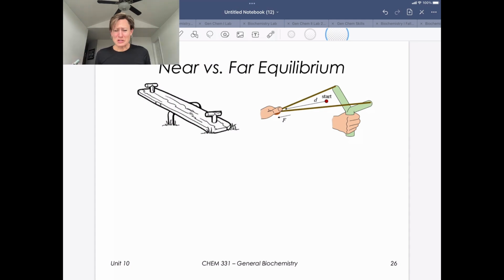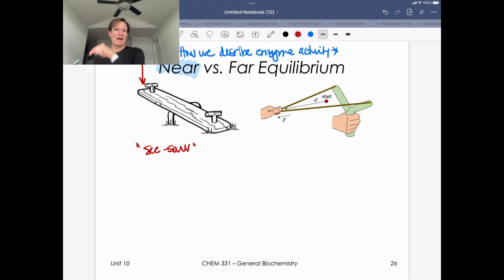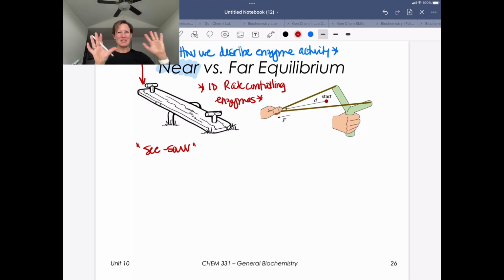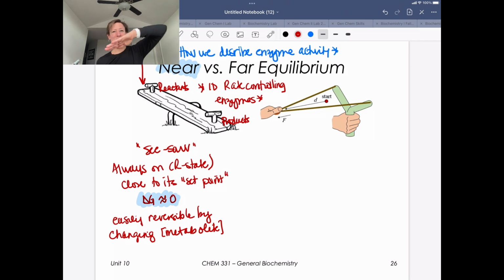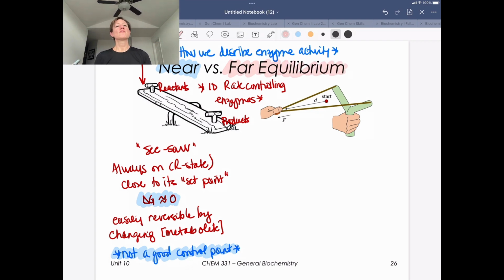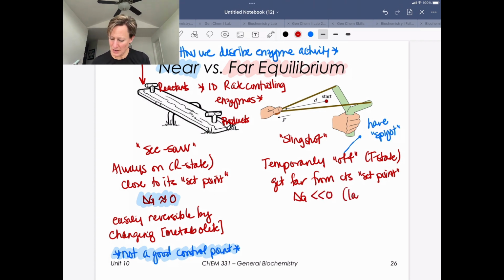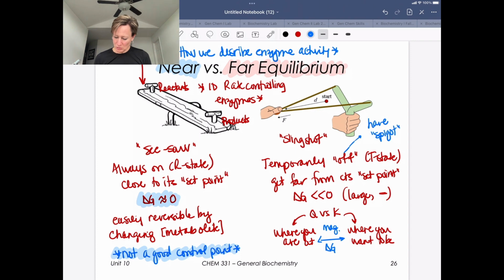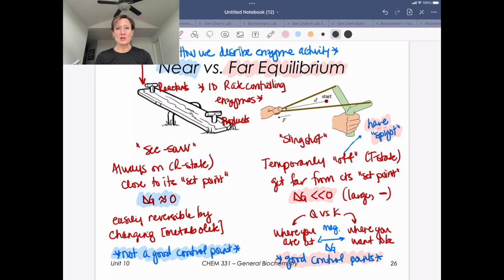Near vs Far Equilibrium Enzymes